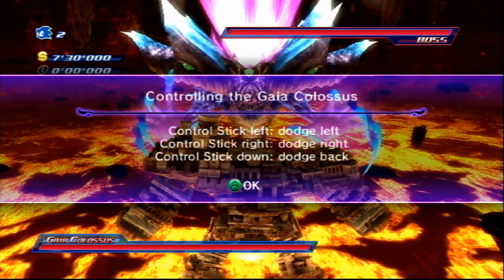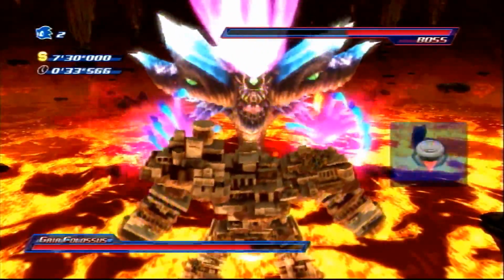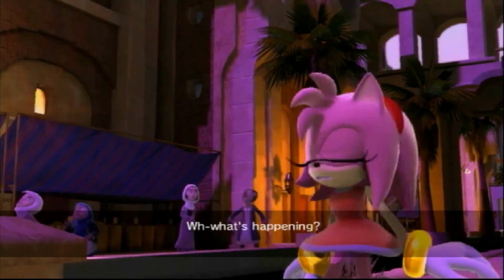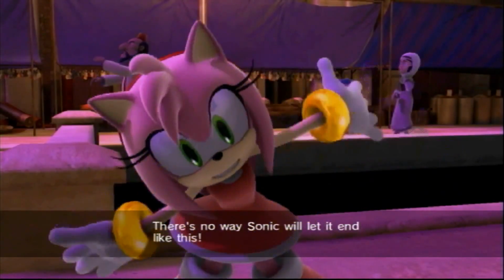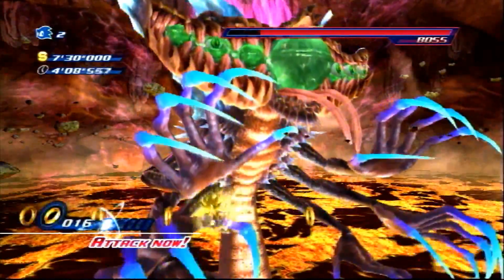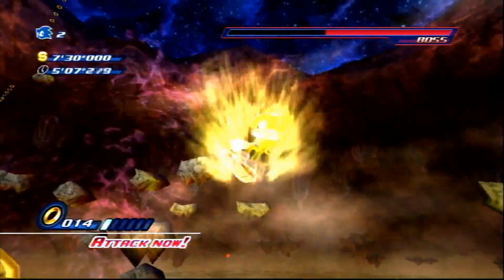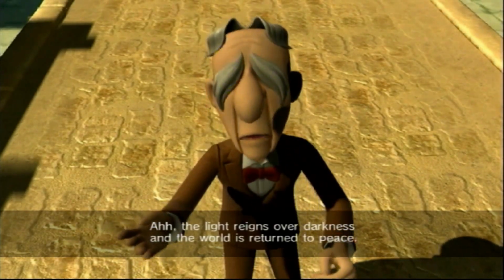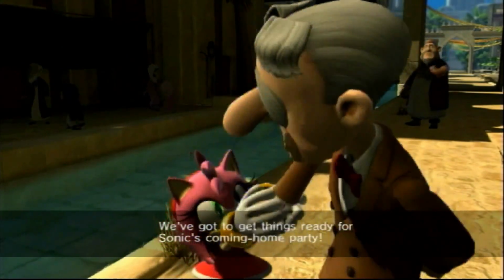Sonic Unleashed (Wii) Final Boss: Dark Gaia-Episode 16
This is it! One last battle to defeat Dark Gaia and restore Mobius back to normal! This is the Wii version of this game, but it is similar to the PS2 version if you want to see it.

Sonic Unleashed is a game from Sega Corporation. This video is not endorsed by Sega.